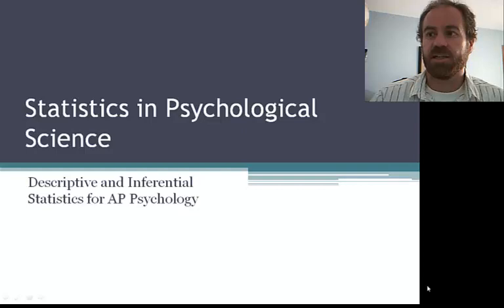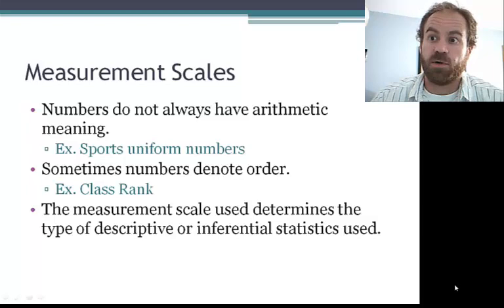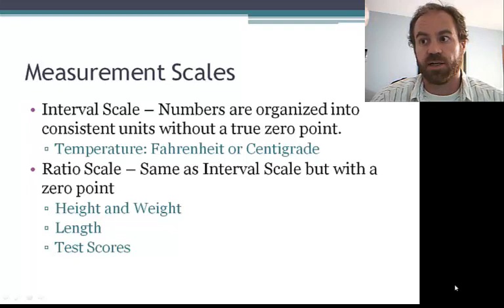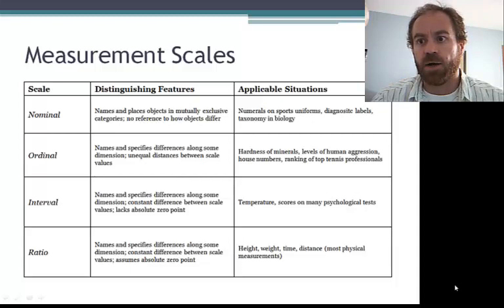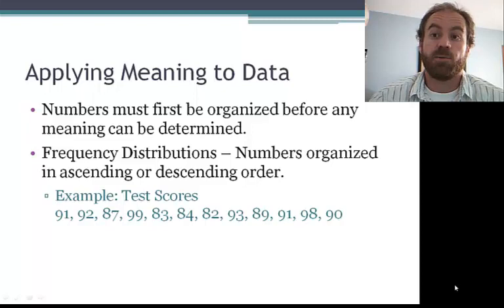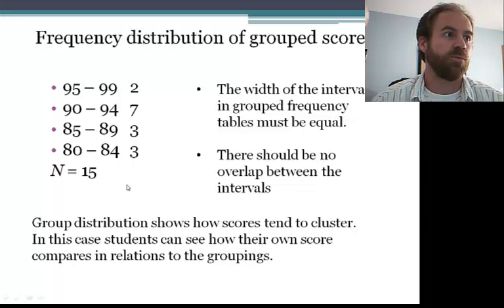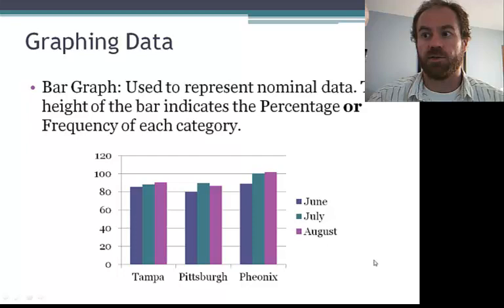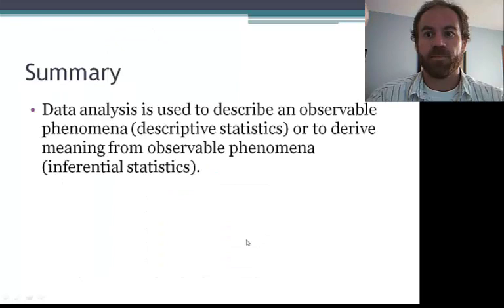Statistics in Psychology Part 1